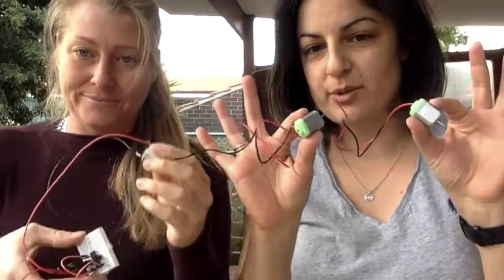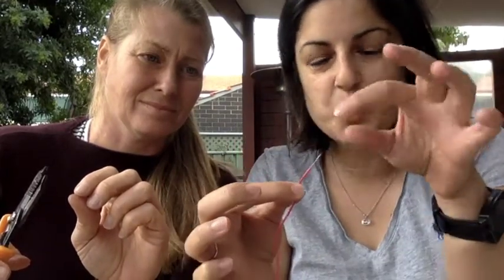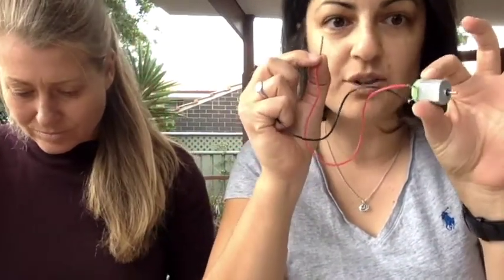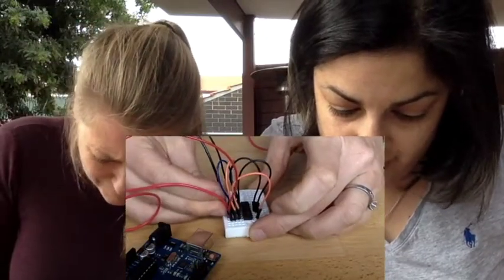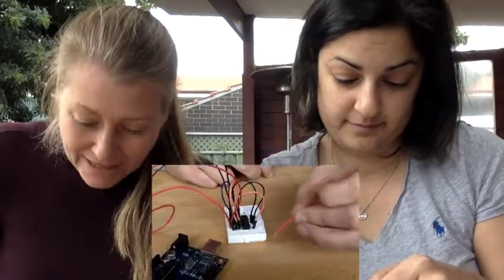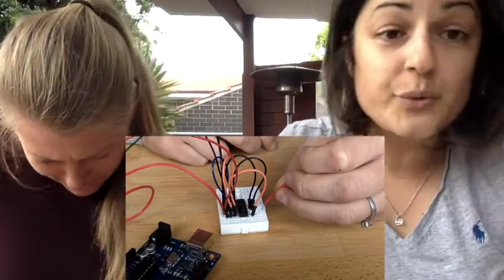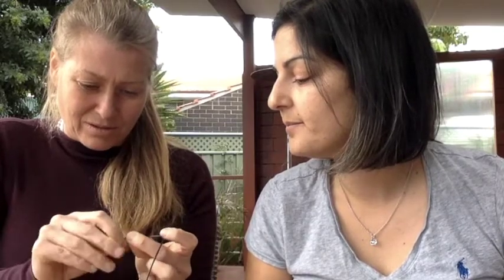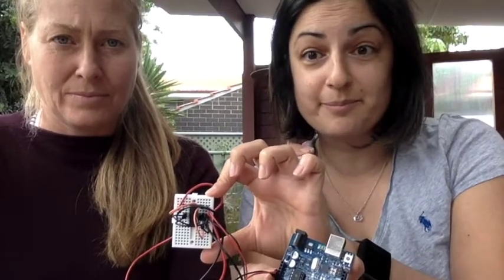How to wire an Arduino to run two DC motors using an L293D motor driver: Part 3+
Part 3: Connecting the motors

An Arduino Uno starter pack.